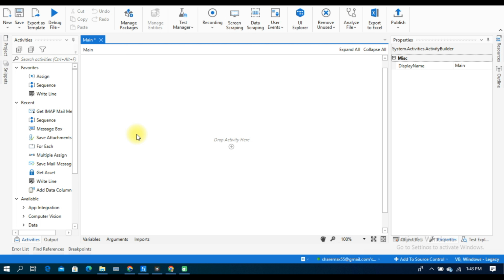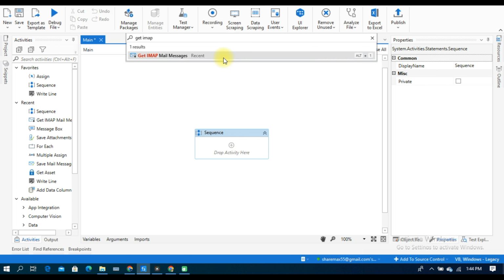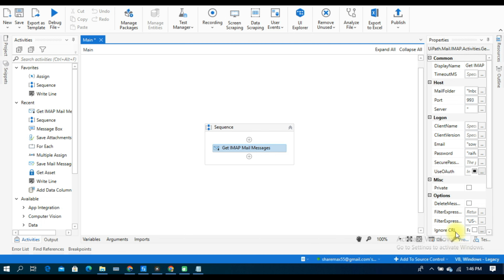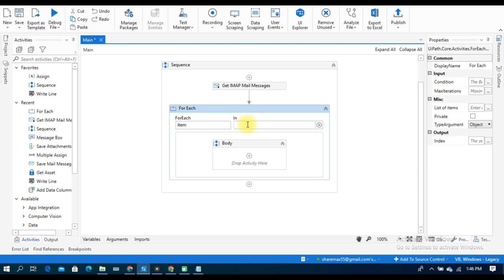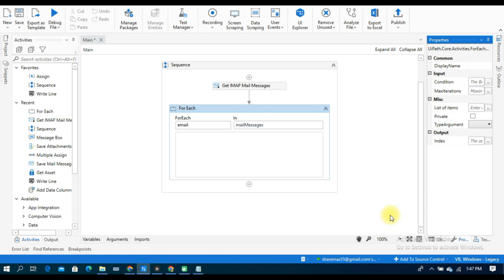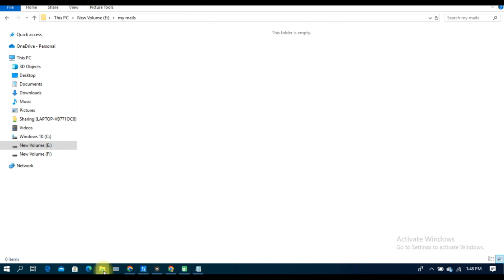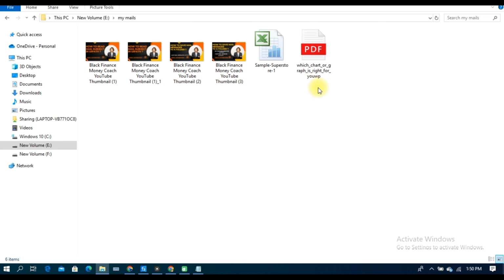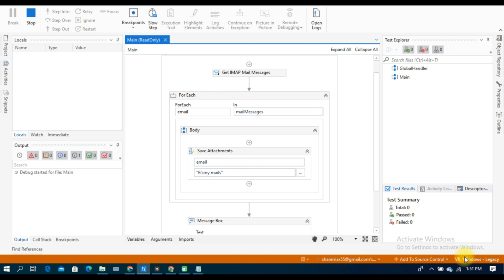UiPath RPA - How to Save Attachments from Gmail to a Folder ? || Email Automation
Hello Guys, in this video I have Explained on How to Save Attachments from Gmail  to a Folder ?